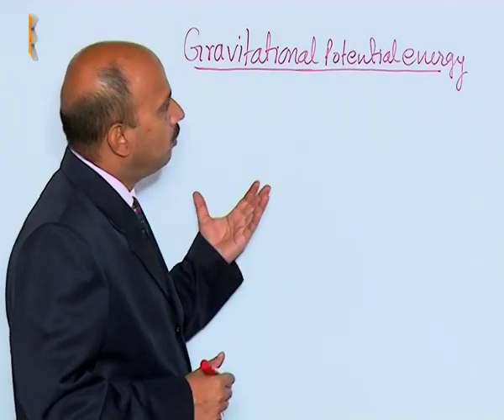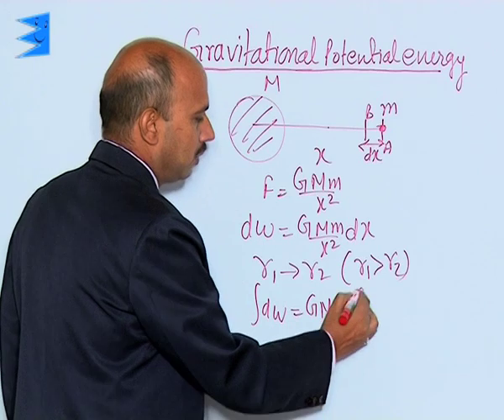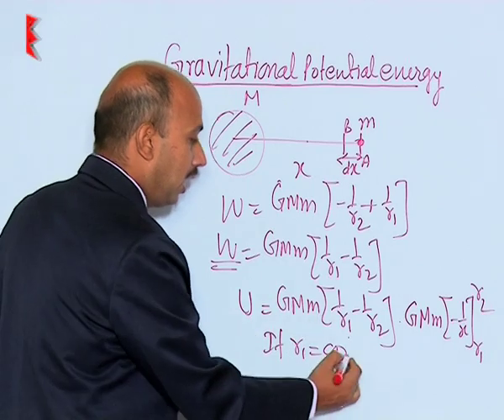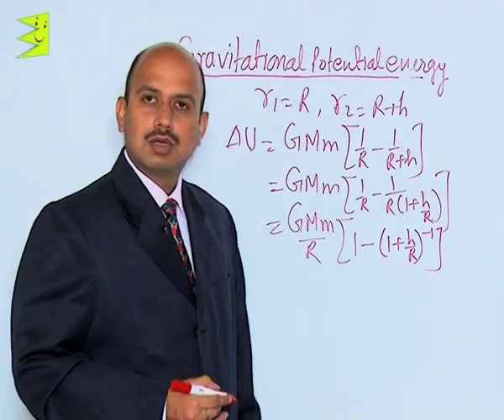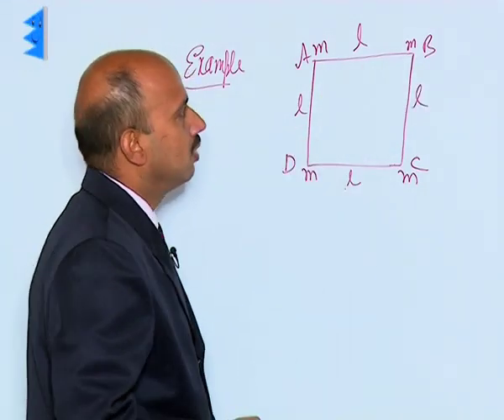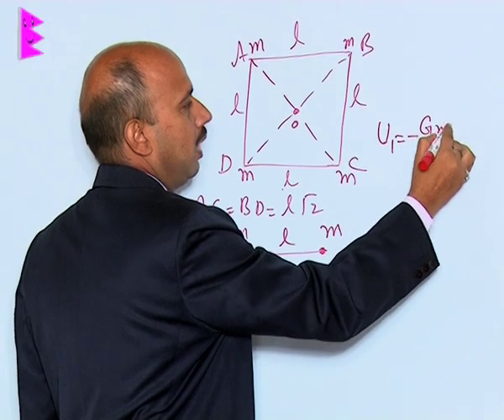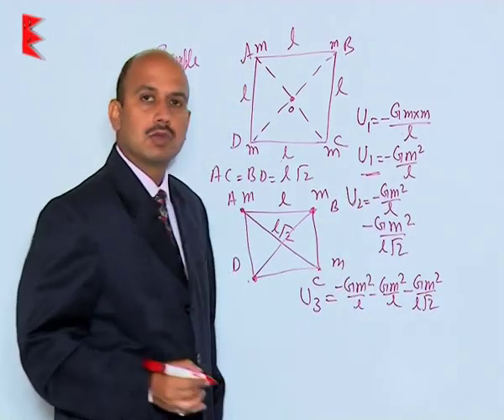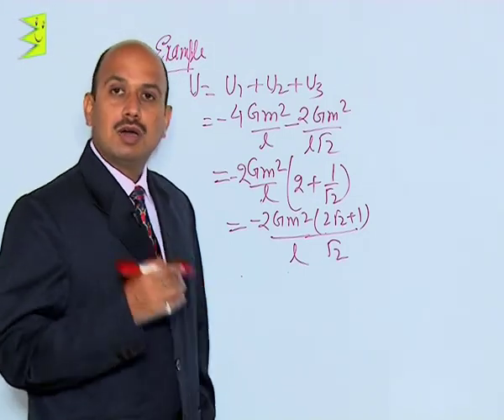CBSE Class 11 Physics Gravitation Gravitational Potential Energy |Extraminds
Chapter: Gravitation
Topic: Gravitational Potential  Energy
Extraminds